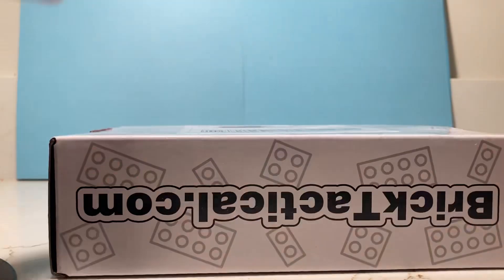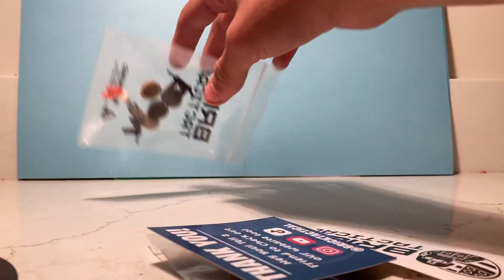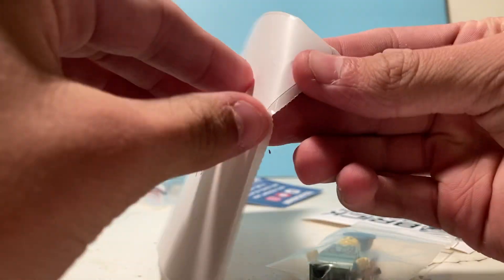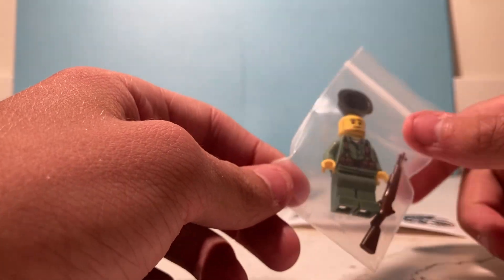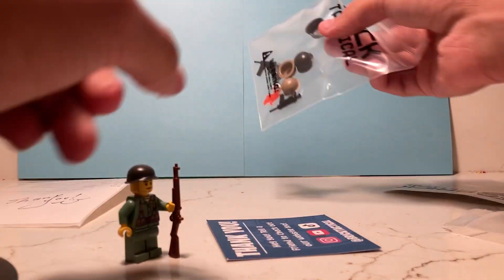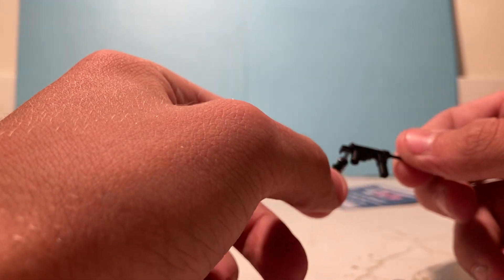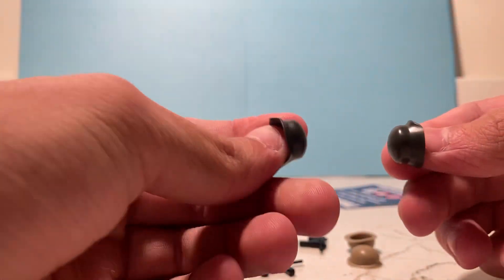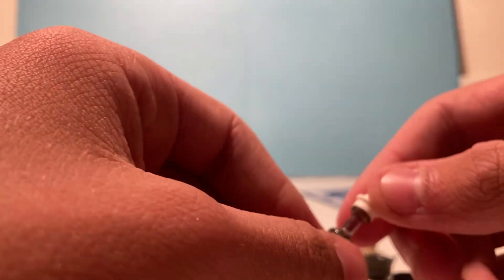BrickTactical Unboxing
I will eventually finish Peleliu